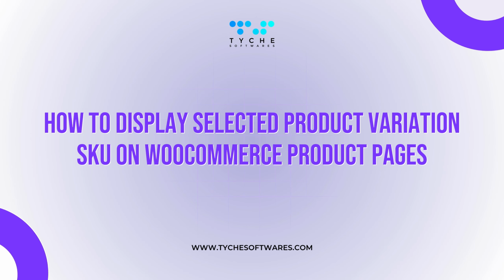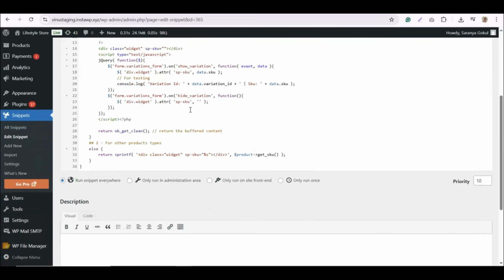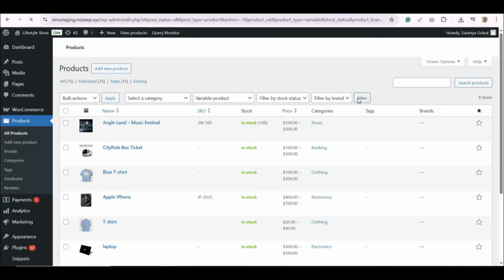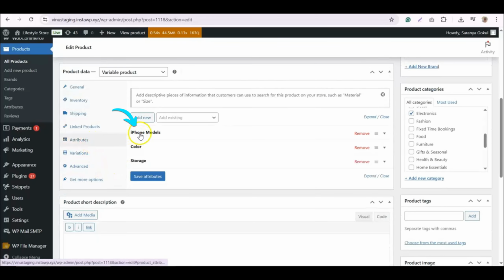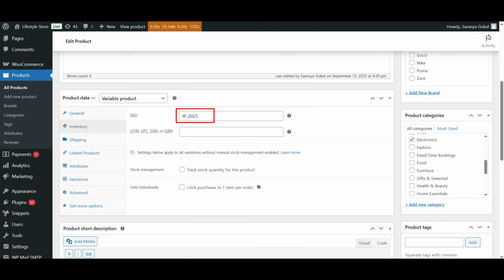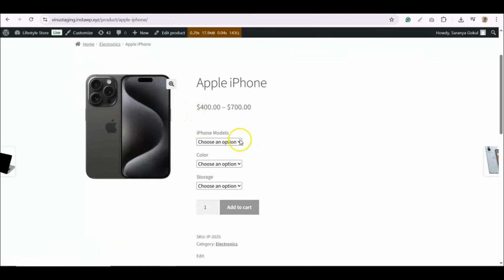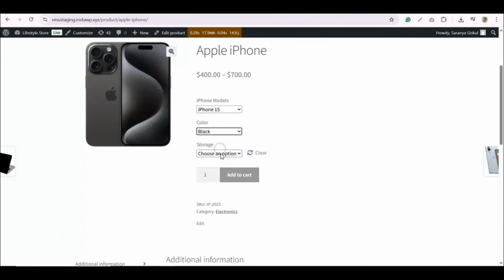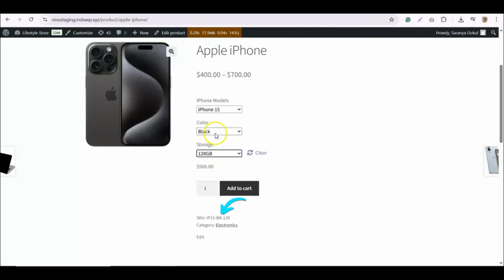How to Display Selected Product Variation SKU on WooCommerce Product Pages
🛒 Accurate product information builds trust!

On WooCommerce variable products, however, the main SKU often stays the same even when customers switch between variations. This tutorial shows how to display the selected product variation SKU on WooCommerce product pages automatically.

✨ Once enabled:
The SKU field on a product page updates instantly as shoppers pick different attributes (such as model, colour or storage). Instead of a single parent SKU, each variation’s unique SKU appears in real time. This creates a transparent, professional-looking product page that gives customers the exact details they need before buying.

💡 This simple change helps to:

Show the correct SKU for each variation without manual edits.

Make WooCommerce variable products more user-friendly.

Perfect for stores selling clothing sizes, electronics models, or any items with multiple variations.